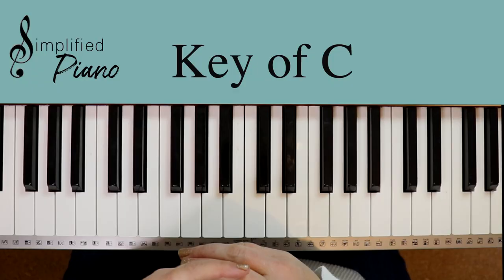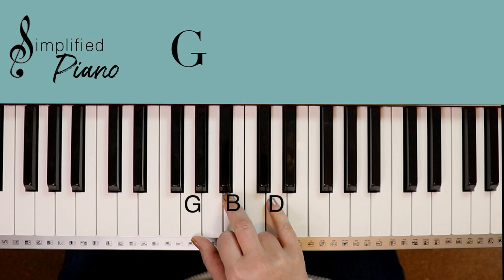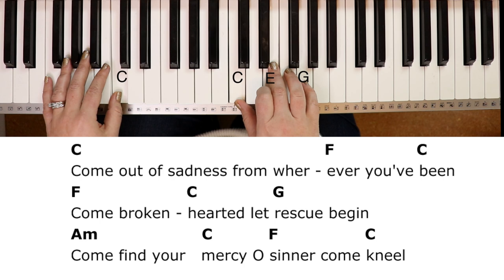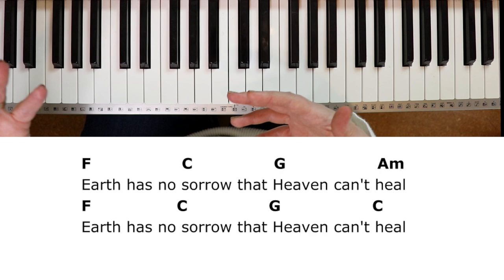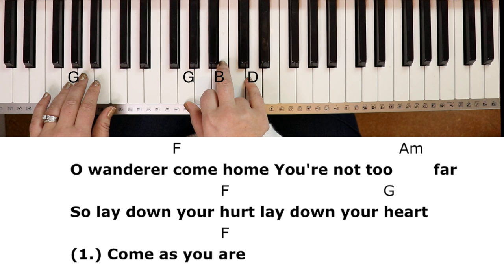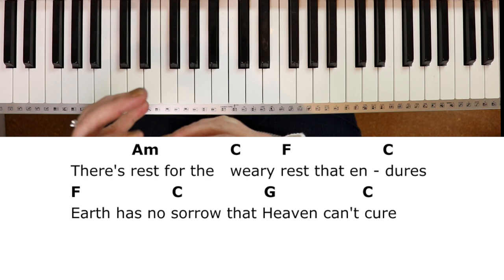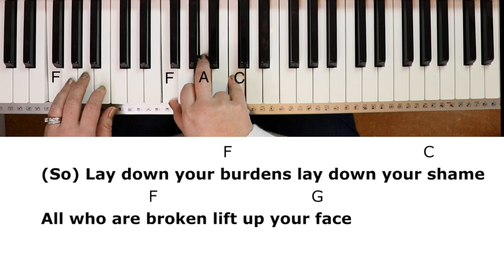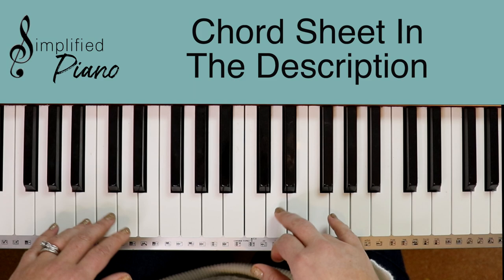Come As You Are -Ben Glover | David Crowder | Matt Maher (Key of C)//EASY Piano Tutorial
🎹Continue learning the piano with me for FREE! 🎹

Unlock your musical potential with our easy-to-follow piano tutorials and thorough courses. Whether you're a beginner or looking to refine your skills, Simplified Piano is here to help you every step of the way!

🔓 All-Access Membership:
You'll know exactly what to practice and track your progress with our brand new EXCLUSIVE monthly lessons to build your skills!

In addition, you get access to all tutorials, chord sheets, courses, e-Books, and LIVE teachings that we offer. You will never have to worry about running out of skills to add to your musical tool belt!

🎯 Rather buy one course at a time?
Explore our Simplified Piano Roadmap to find the perfect course for your current skill level and musical goals. Choose the path that suits you best

📢 Let your friends know how easy it is to learn Worship Piano by sharing this video with others! Happy playing! 🎵

Skip tutorial & play along with me here: 8:04